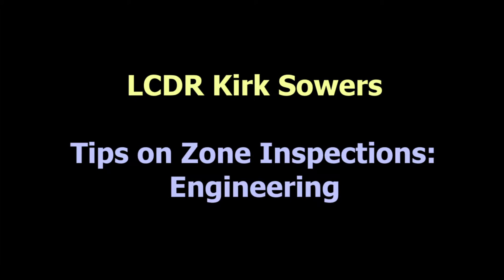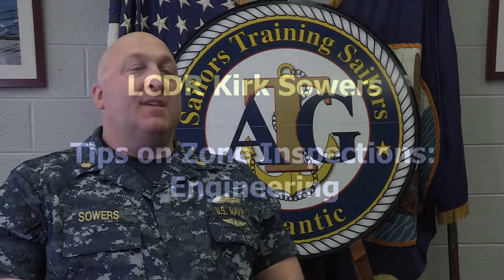ZI-21: Insight from ATG (Clip 6B)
The Afloat Training Group Atlantic provides some insight into the things they see on a regular basis aboard ships, and the things Sailors should look for on zone inspections.